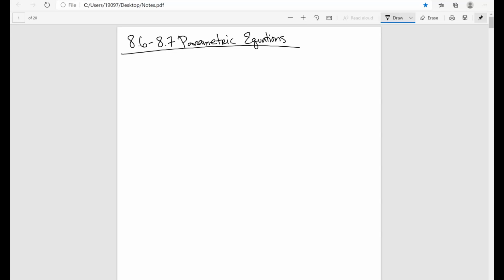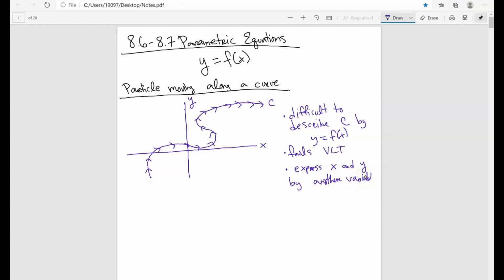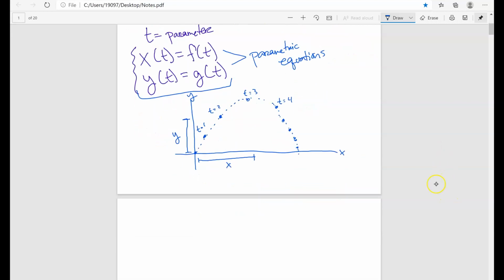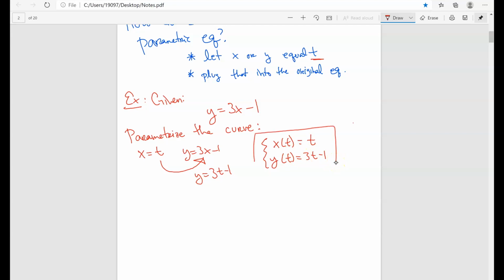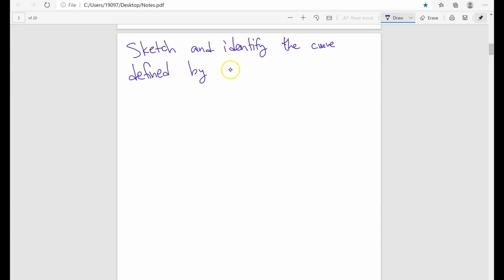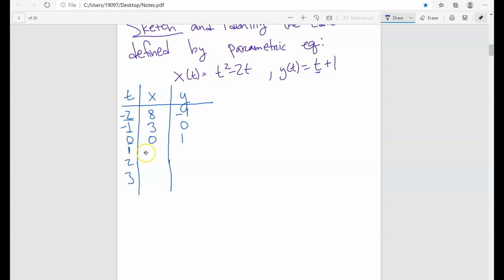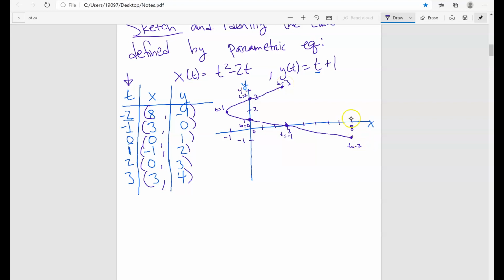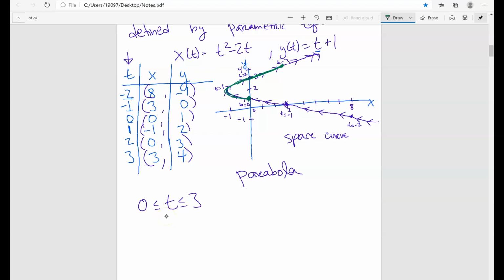Math 141: Parametric Equations Part 1